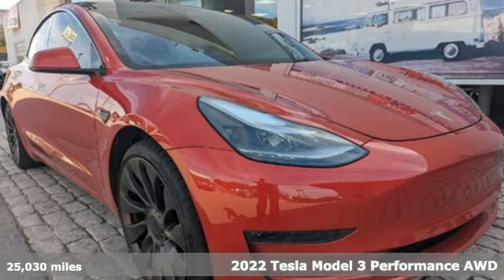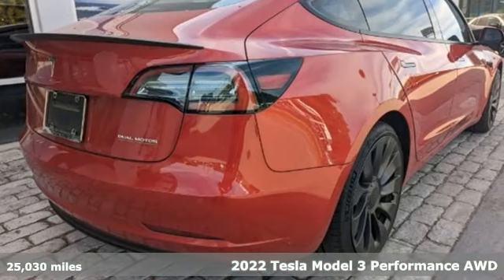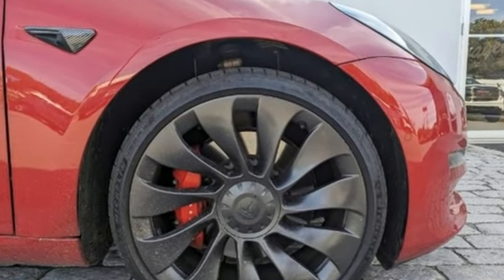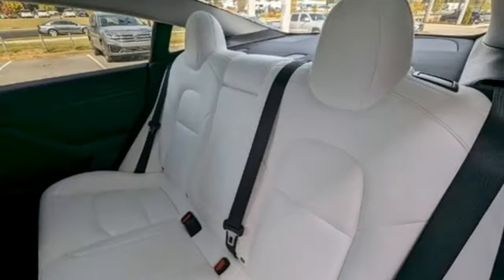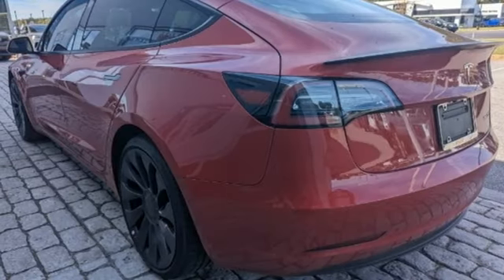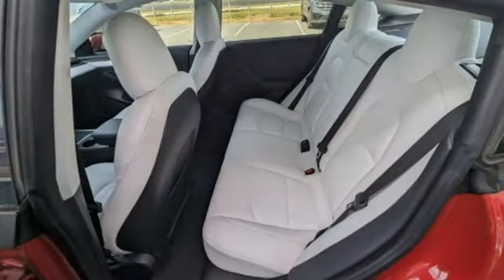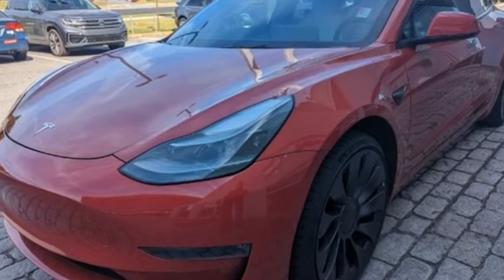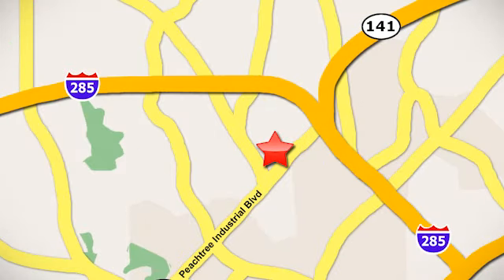Used 2022 Tesla Model 3 Atlanta, GA V6195 - SOLD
Year: 2022
Make: Tesla
Model: Model 3
Trim: Performance
Engine: Electric Motor
Transmission: 1-Speed Automatic
Color: Red
Interior: White/Black
Mileage: 25030
Stock #: V6195
VIN: 5YJ3E1EC1NF107655
Priced below KBB Fair Purchase Price! Clean CARFAX. Model 3 Performance CARFAX One-Owner.brbrModel 3 Performance, AWD. 118/107 City/Highway MPG

Address:
5901 Peachtree Industry Boulevard